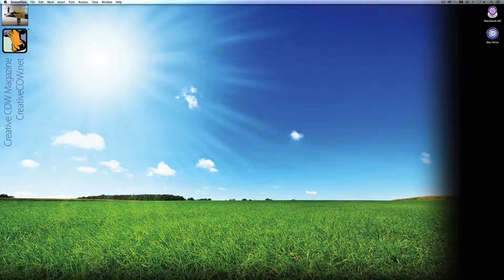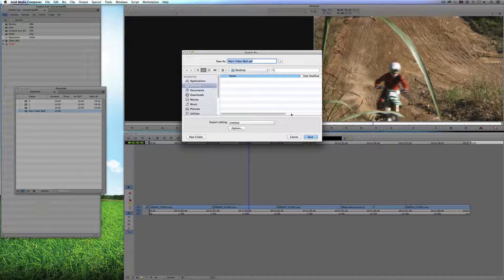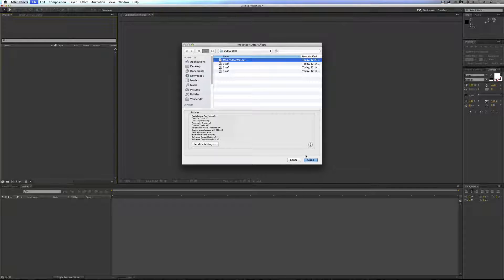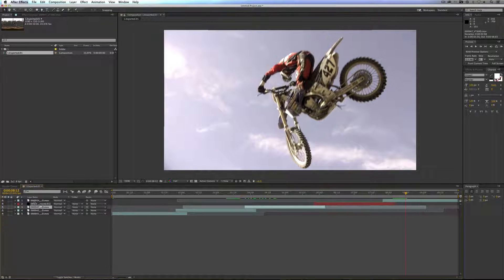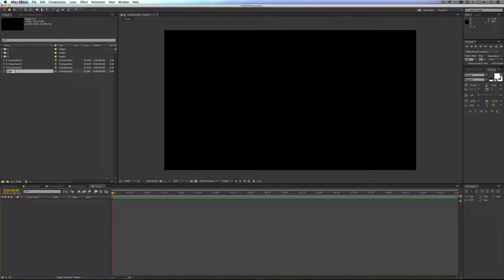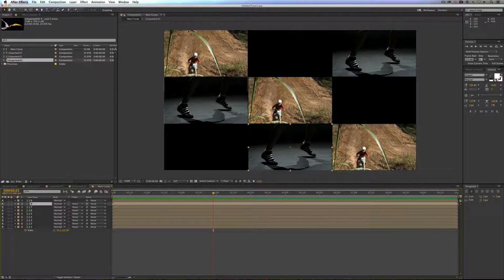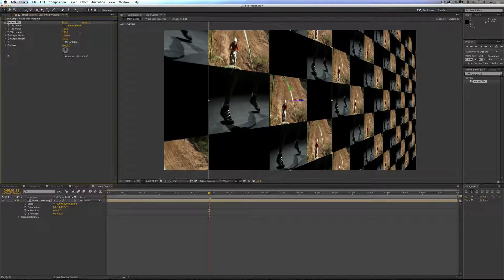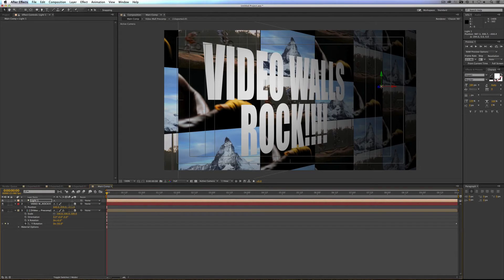Learn Media Composer Lesson 87: Creating Video Walls Part 3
In this lesson, Kevin P McAuliffe looks at creating a video wall inside of Adobe's After Effects CC. Since every video wall needs videos clips as their base, Kevin starts out inside of Avid's Media Composer, and does all the prep work there, and then switches over to AE CC to quickly and easily build a complex video wall.